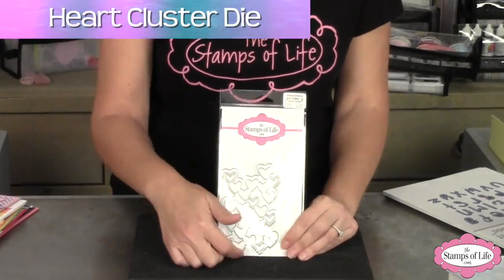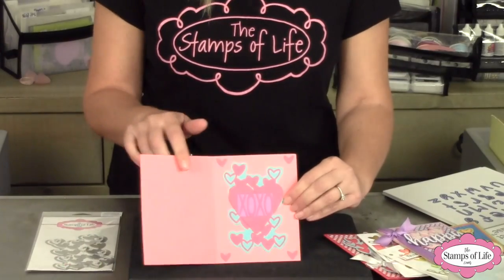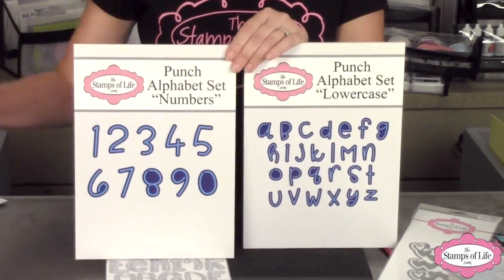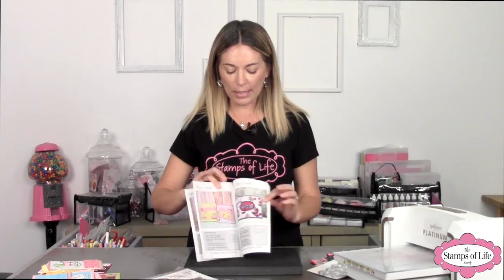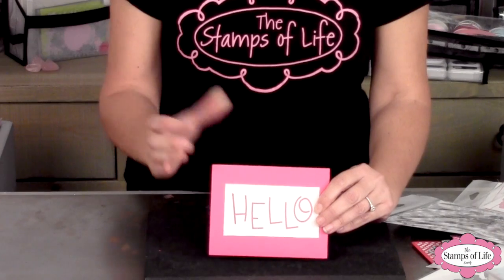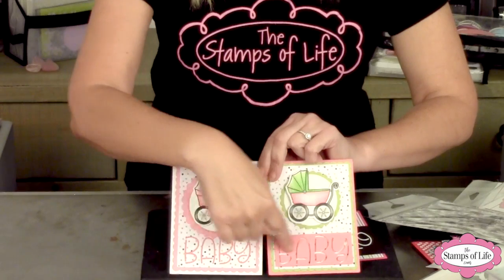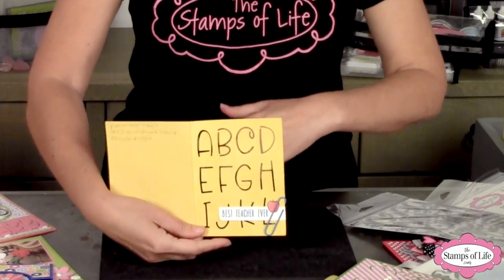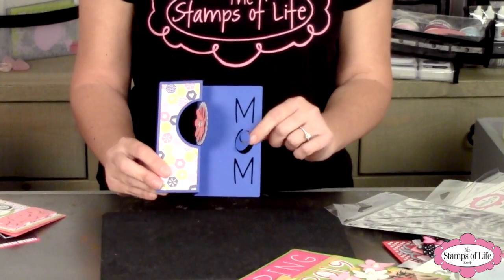The Stamps of Life: Punch Upper & Lower Alphabet, Punch Number, & Heart Cluster Dies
See what's new at The Stamps of Life today. We have the Punch Upper & Lower Alphabet, and Punch Number die sets that were previously introduced on HSN, and the brand new Heart Cluster dies. If you  have been waiting for the Club Birdhouse dies they are now available to everyone. Go to The Stamps of Life website for more details: